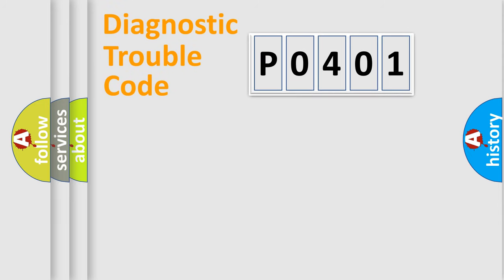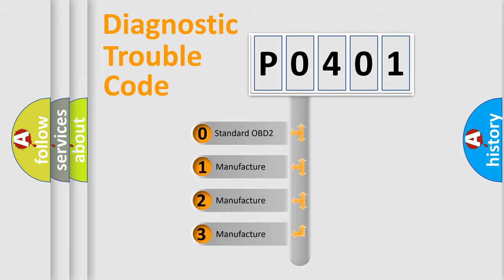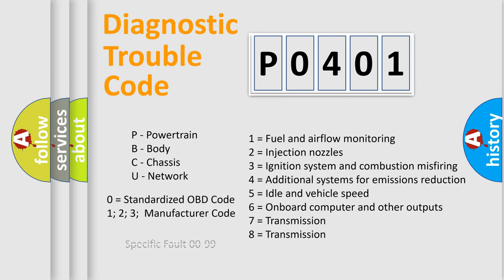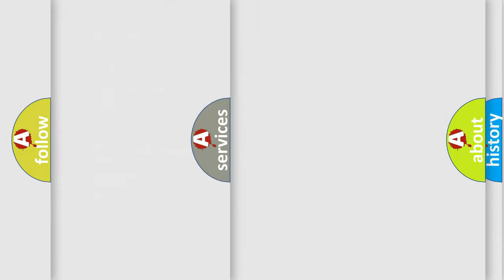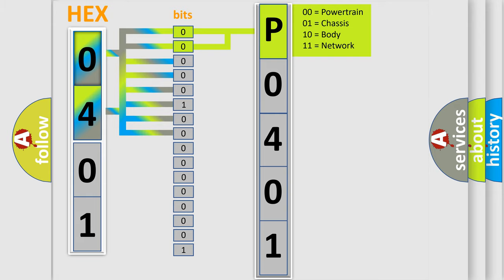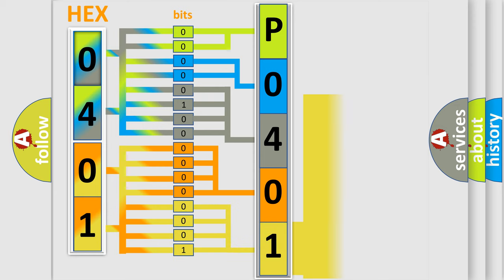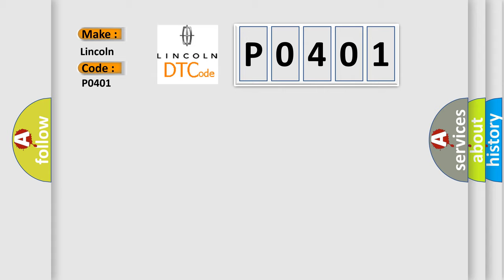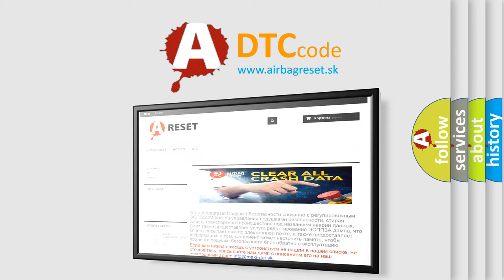DTC Lincoln P0401 Short Explanation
Contents:
0:21 Basic DTC analysis according to OBD2 protocol standard.
1:48 Insight into programming
2:58 A diagnostically understandable description of the Diagnostic Trouble Code
3:05 Basic error definition

Make
Lincoln
Code
P0401
Definition
Lost Communication With Audio Amplifier
Description